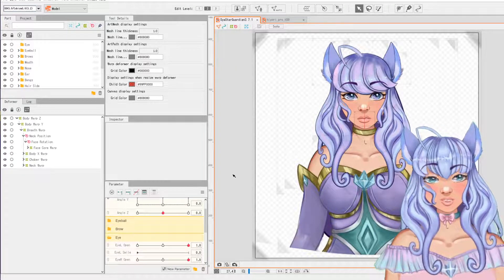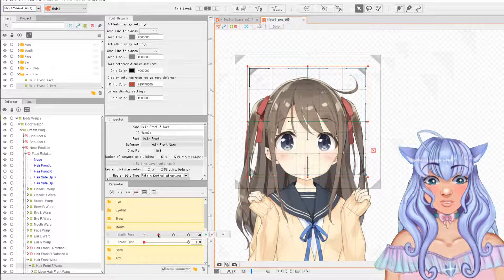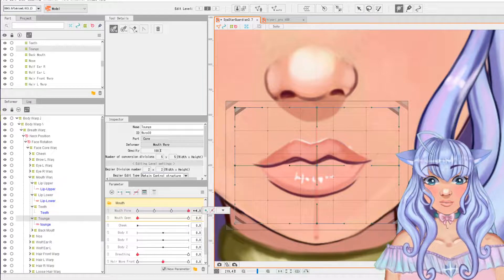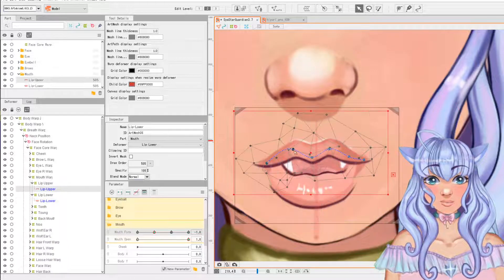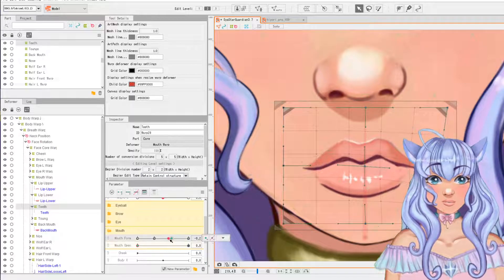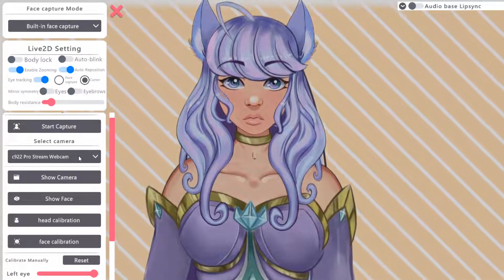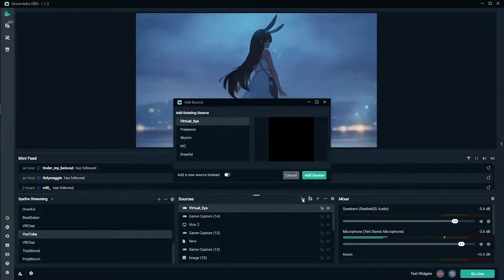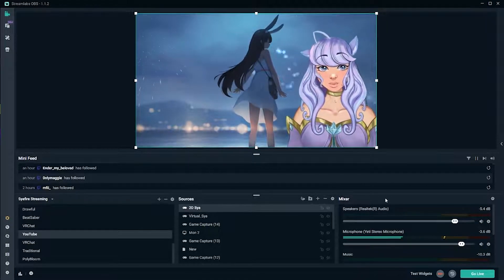Live2D Full Guide and Tutorial [ Part 8/8 - Basic Mouth Rigging & Stream Setup ]【VTuber/Artist】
In this video, we will be learning how to set up the very basic mouth movement with parameters in Live 2D Cubism. We also show a little bit about how to use PrPrLive and show you how to set up your 2D VTuber model for streaming in StreamLabs OBS.

Chapters:
00:00 Intro
01:22 Mouth Movement Begin
10:16 PrPrLive Setup
13:19 Stream Setup

📖 𝐑𝐞𝐬𝐨𝐮𝐫𝐜𝐞𝐬 📖

♥ 𝐒𝐮𝐩𝐩𝐨𝐫𝐭 𝐒𝐲𝐚𝐟𝐢𝐫𝐞 ♥

💌 𝐒𝐞𝐧𝐝 𝐌𝐚𝐢𝐥 𝐓𝐨 𝐒𝐲𝐚 :

Syafire
United States

⚙️ 𝐕𝐑 𝐆𝐄𝐀𝐑: ⚙️